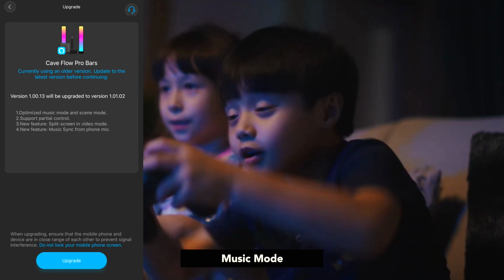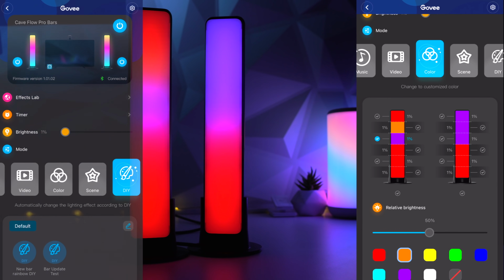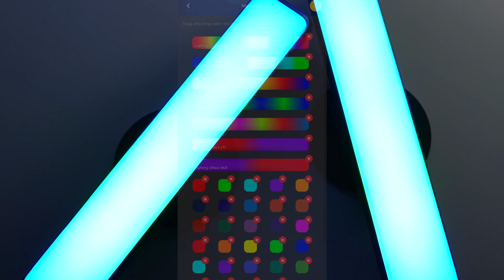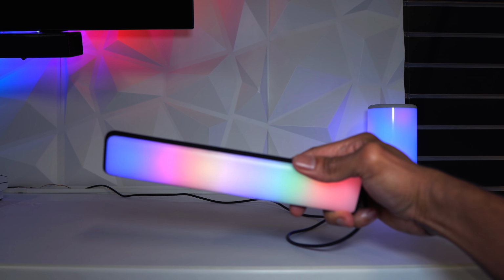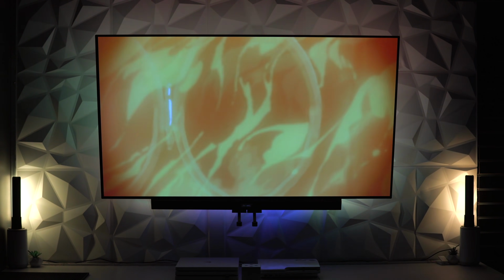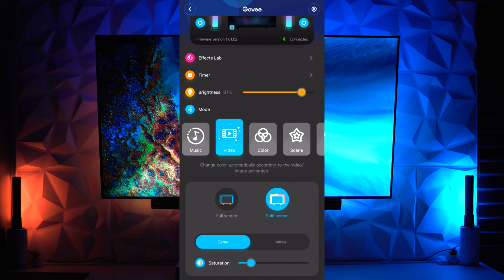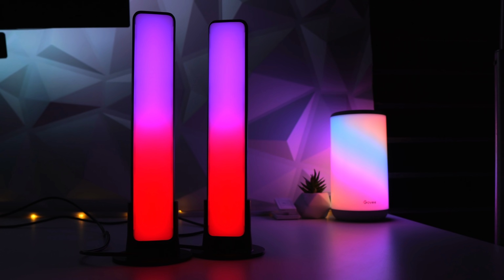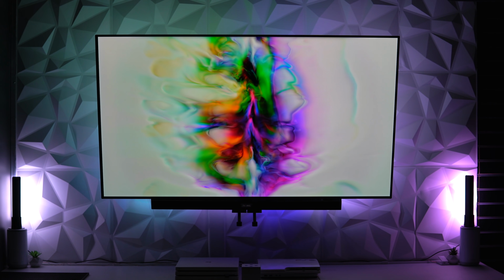Govee Light Bars Just Delivered A KNOCKOUT🥊 To Philips Play Bars! Update Overview + Tips & Tricks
GOVEE WEBSITE (US)

AMAZON
Govee Glide RGBIC Wall Light:
Govee RGBIC 32ft Light Strip with IR Remote

My Govee Setup Items:
LG OLED CX TV
Art3d Textures 3D Wall Panels White Diamond Design
Adhesive Cable Clips (small, tighter fit but firmer hold)
Adhesive Cable Clips (Small and Large)
TV cord raceway cable concealer
Small Cable concealer:
Faracent USBC extension cable
WALI Universal Sound Bar Mount
Mounting Dream Soundbar Mount
Masking Tape 0.6in

Best Games for the Govee Immersion
Batman: Arkham Knight (PS4)
Batman: Arkham Knight (XBOX ONE)
God of War Hits - PlayStation 4
Days Gone - Playstation 4
Marvel's Spider-Man: GOIY Edition - PlayStation 4
Marvel’s Spider-Man - PlayStation 4 (Standard)
Resident Evil 3 - PlayStation 4
Resident Evil 3 - Xbox One
Marvel's Spider-Man: Miles Morales (PS4)
Marvel's Spider-Man: Miles Morales (PS5)

0:00 Intro
0:50 Music Mode
1:27 Scene Mode
1:47 Segment Control
3:22 Video Update
6:47 Demo
8:28 Final Verdict